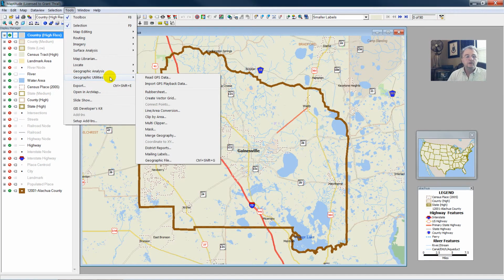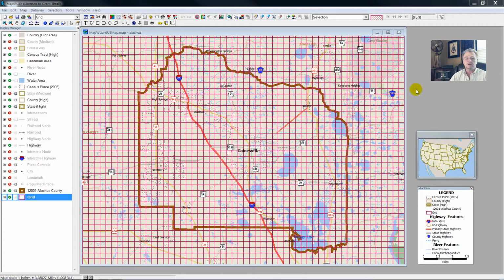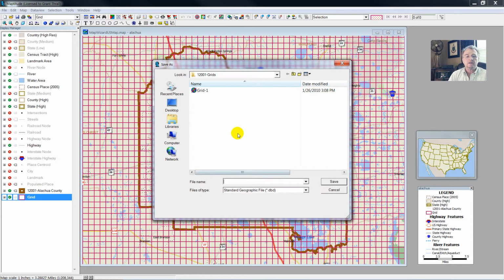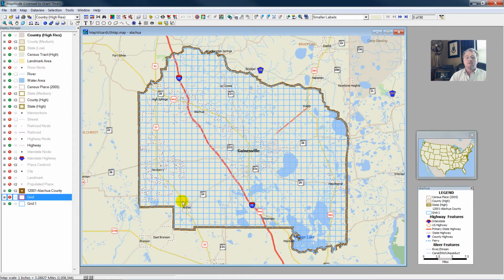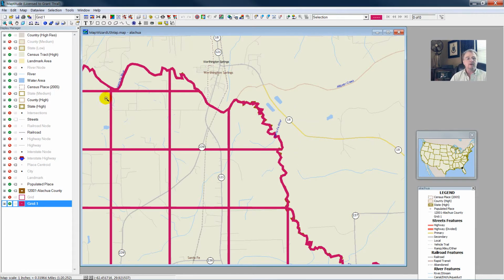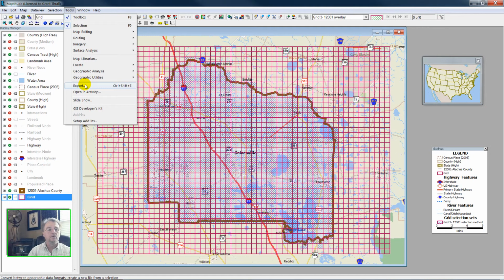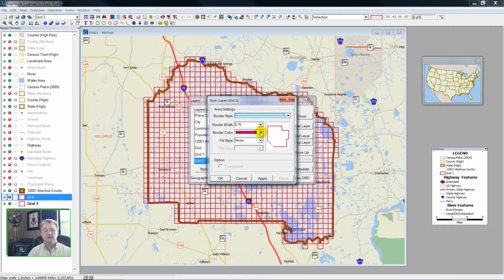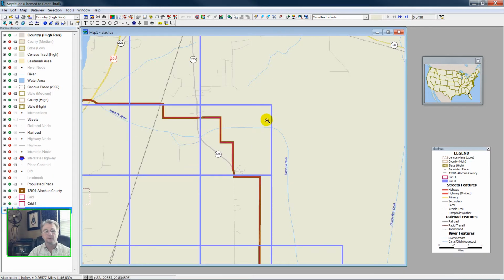Grid Your Geospatial Data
Create a grid, criteria for clipping and selecting the grid. Mention of MAUP